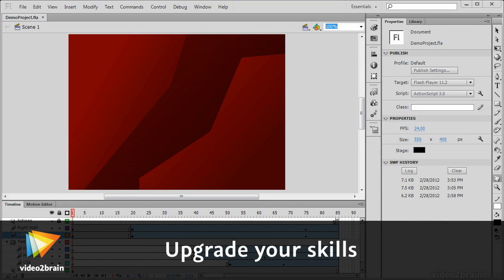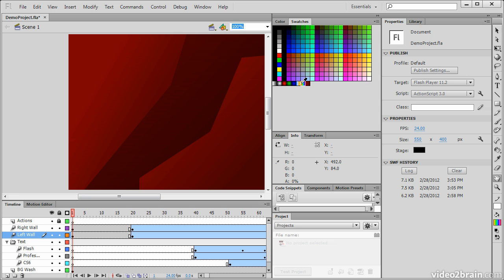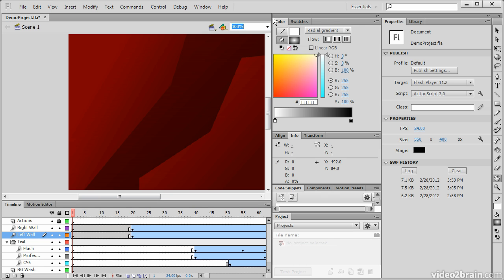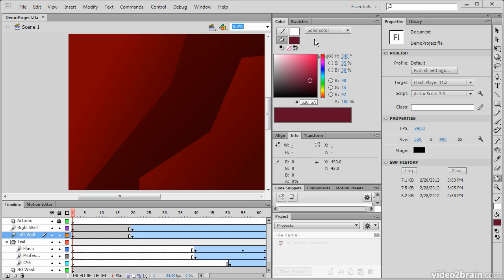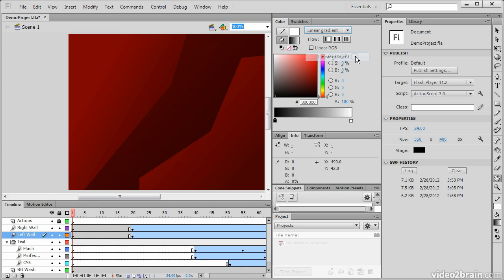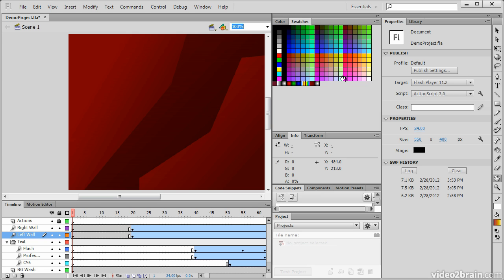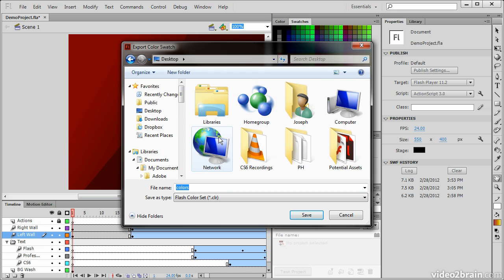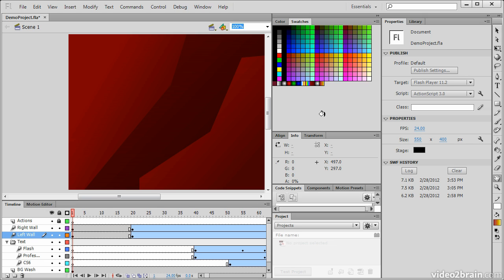Adobe Flash CS6: Colors and Swatches 14 Learn ByVideo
Adobe Flash CS6 Colors and Swatches